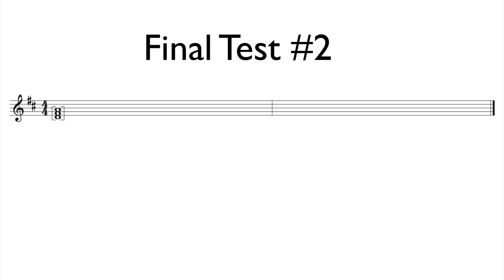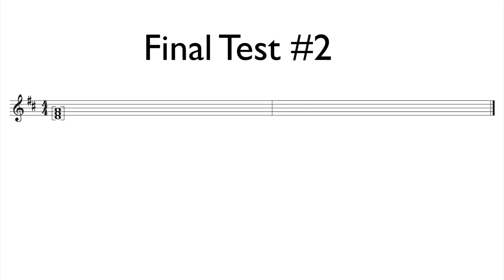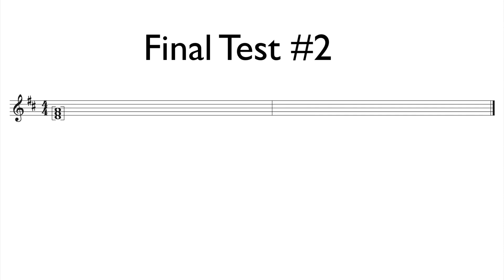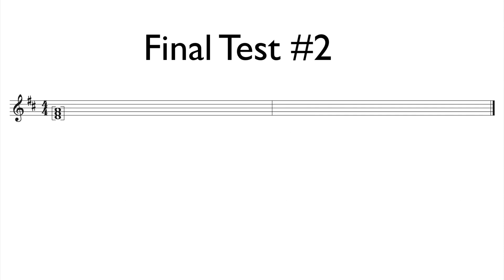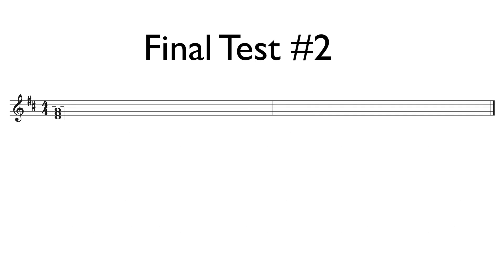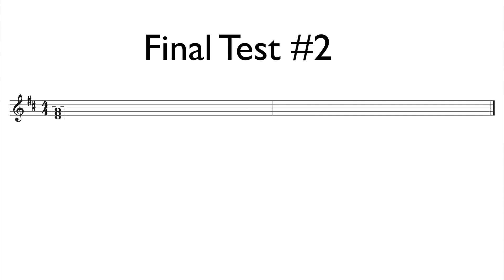RCM Level 3 Playback -Final Test #2 Royal Conservatory of Music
In this video I play the example for Playback Final Test #2 on page 48 from the Four Star Sight Reading and Ear Tests book.